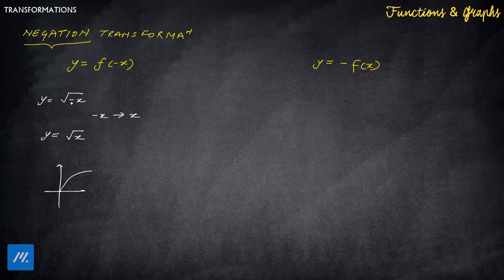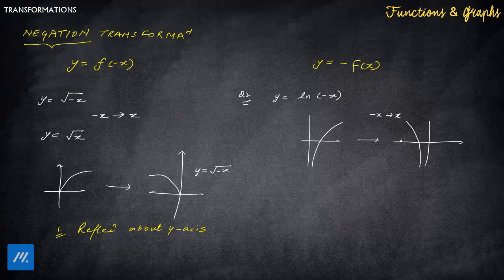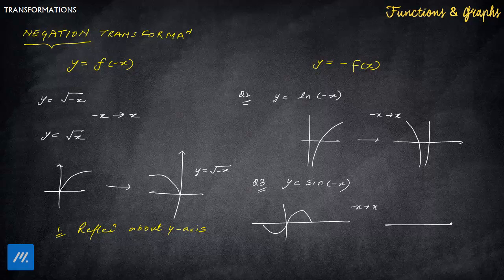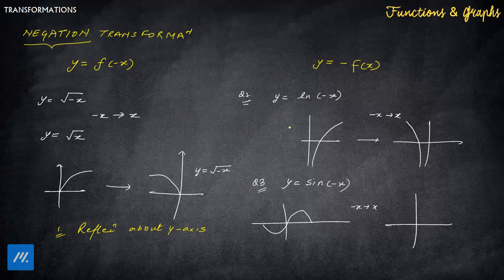6 Transformation when Input is negated